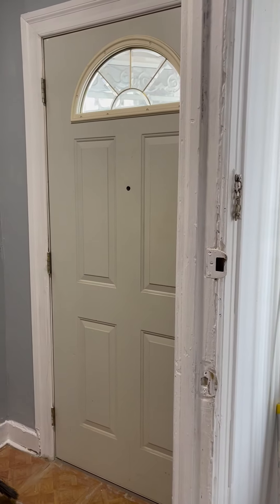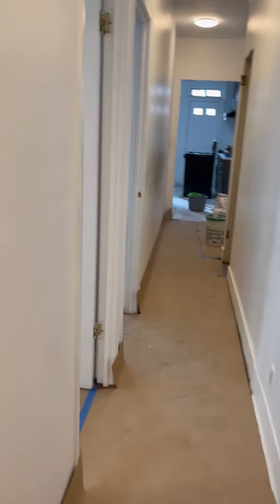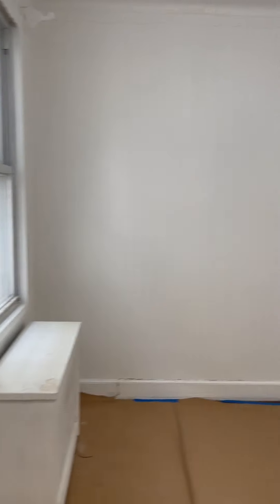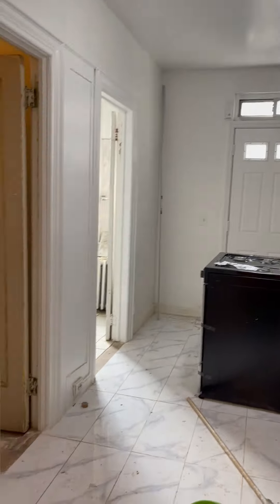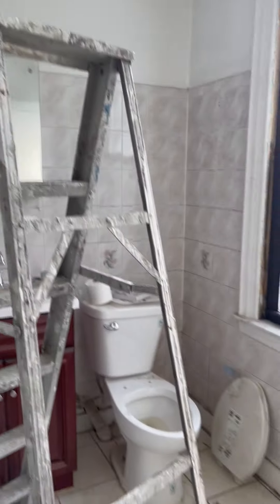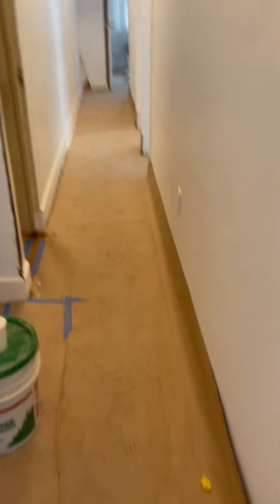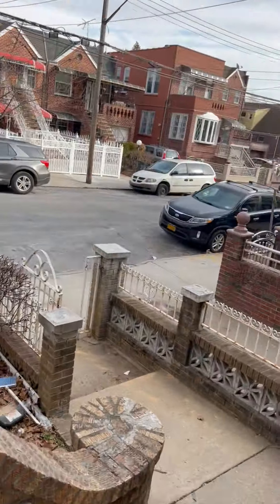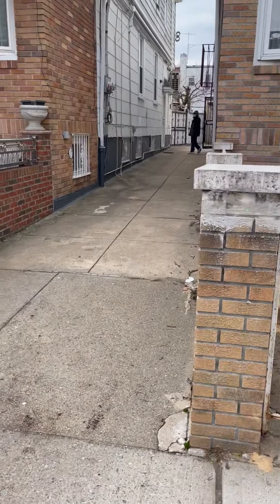946 East 45 #1